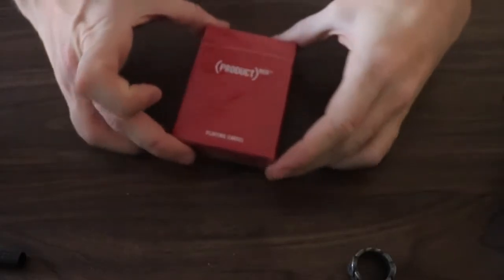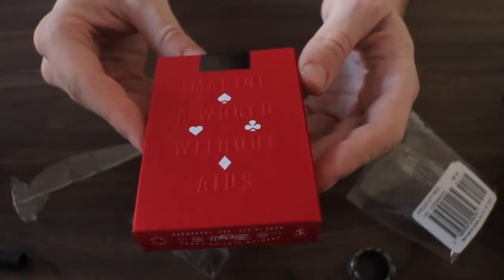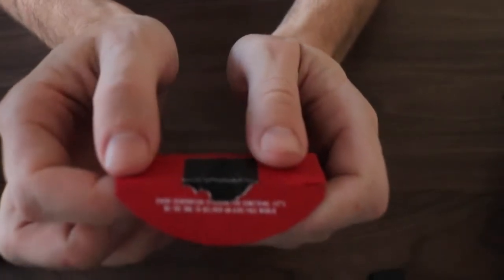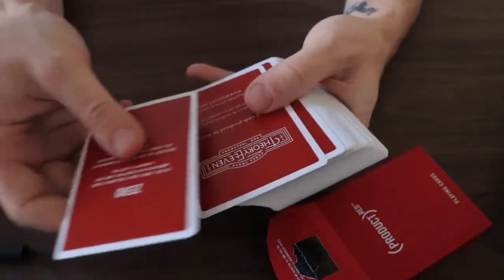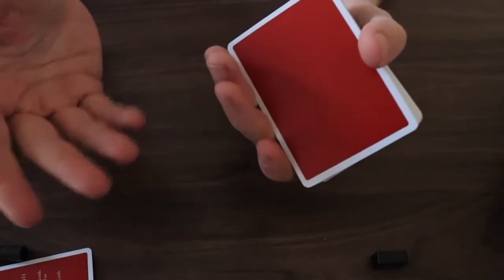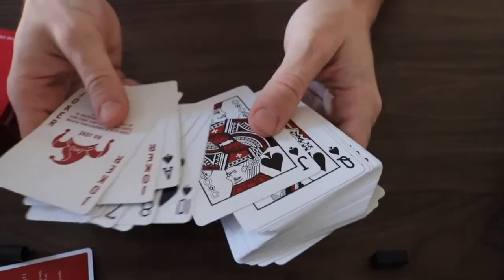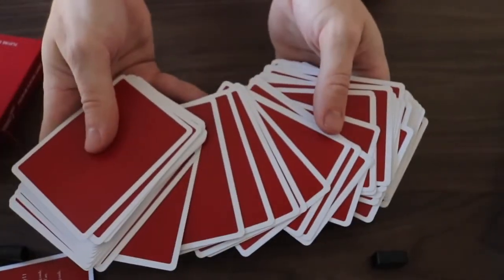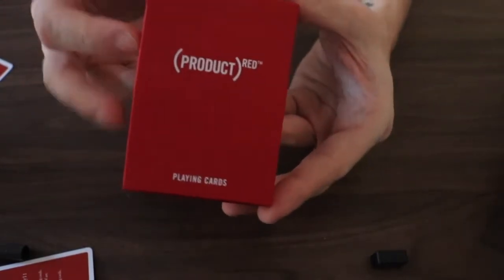UNBOXING & REVIEW: Product (RED) Playing Cards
Playing Card Deck collaboration between Theory 11 and AIDS research charity (RED)